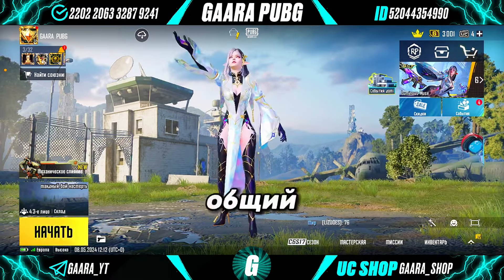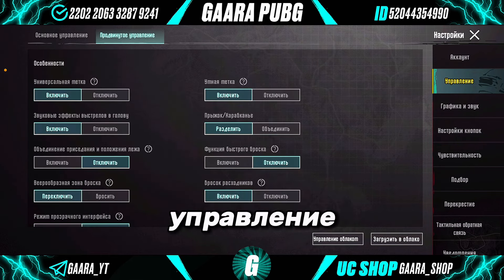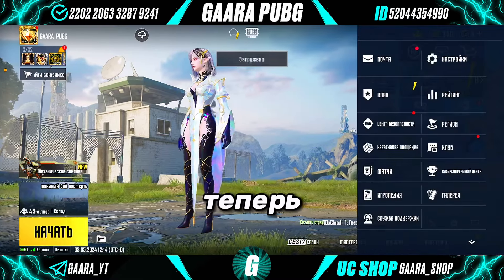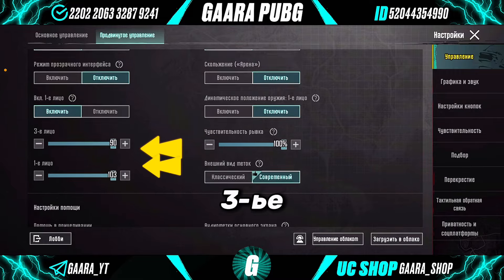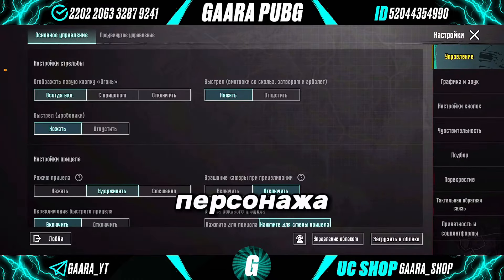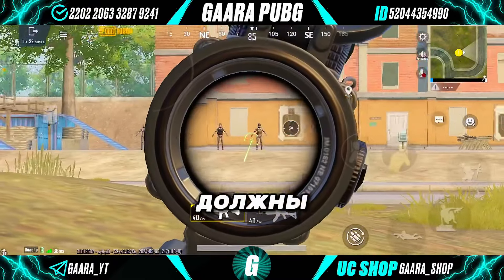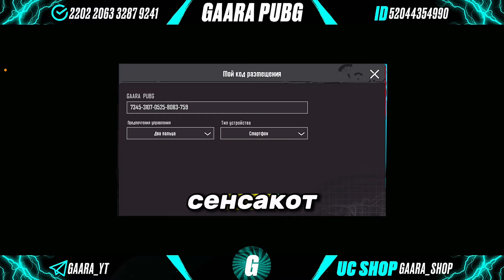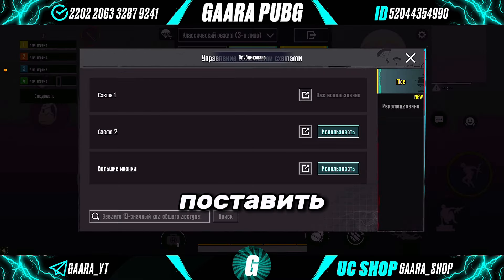ФУЛЛ НАСТРОЙКА PUBGMOBILE 🔥ЗА 10 МИНУТ НАУЧИШЬСЯ СДЕЛАТЬ 3 ГОЛАВЫ⚡️gaarapubg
СБЕР ПОДДЕРЖКА: 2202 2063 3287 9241